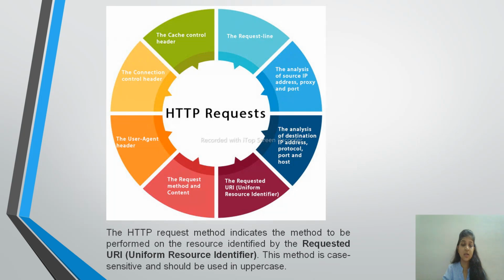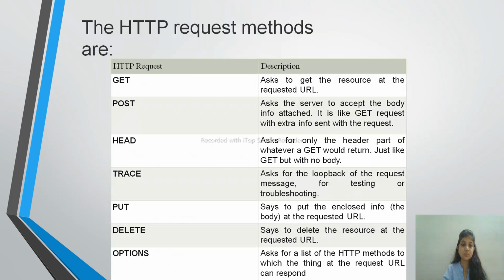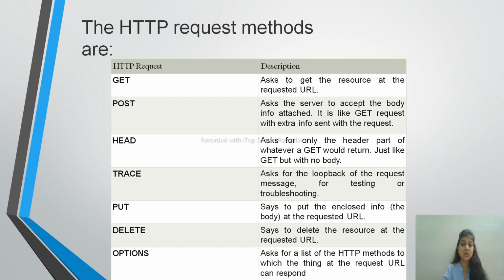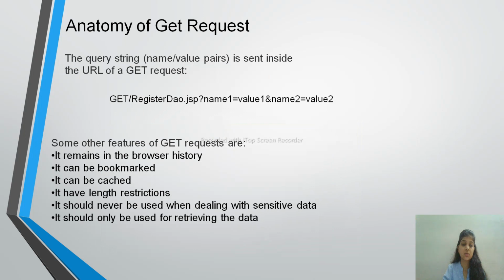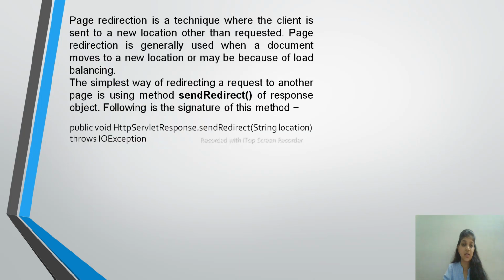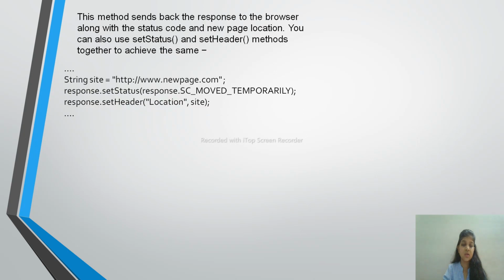Advance java assignment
Handling of http